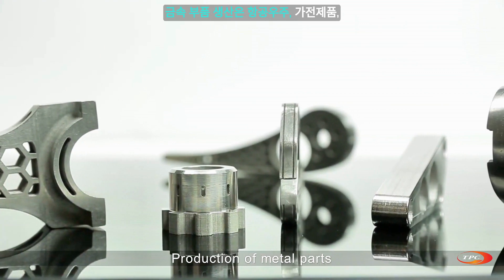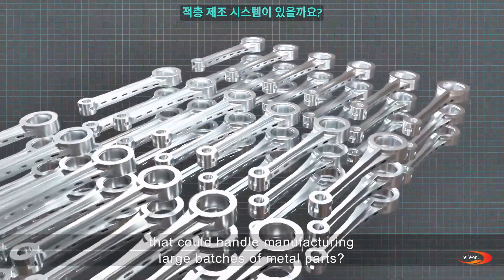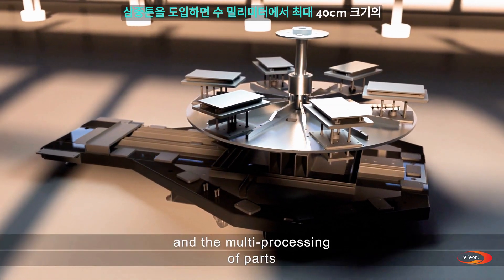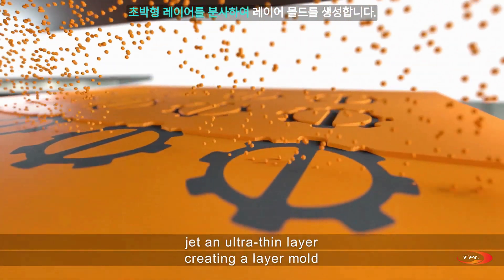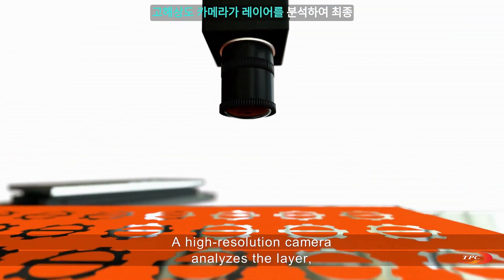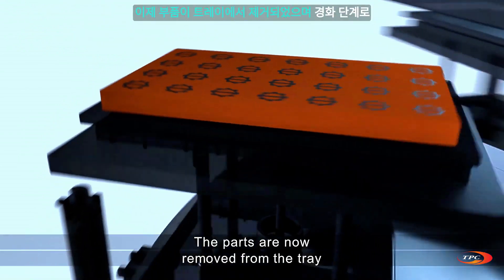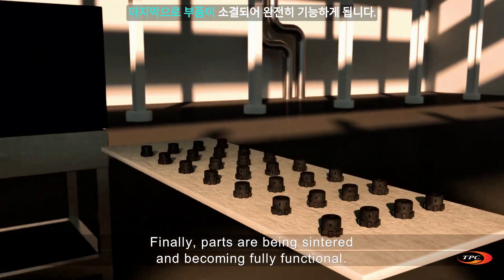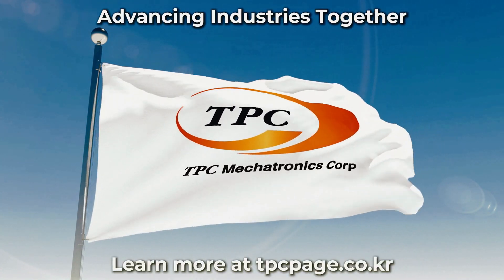MoldJet 기술이 적용된 산업용 메탈(금속)3D프린터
· MoldJet 기술로 혁신적인 무분말 금속 3D 프린팅 솔루션 제공
· 빌드 사이즈 최대 400mm 부품 제작 가능
· 차별화된 카트리지 방식으로 청결한 작업 환경 유지
· 다양한 금속 재료의 쉽고 빠른 전환 사용
· 기계적 특성을 요구하는 복잡한 형상의 금속 부품 제작 가능